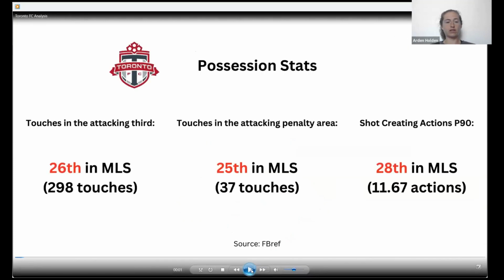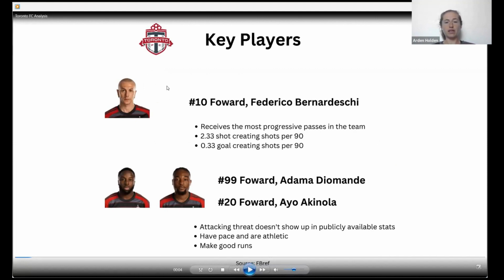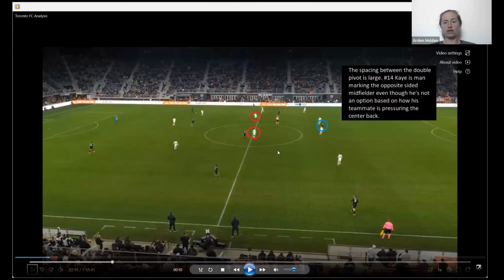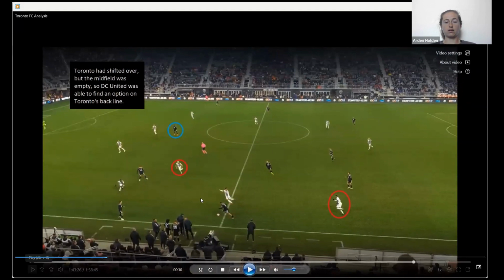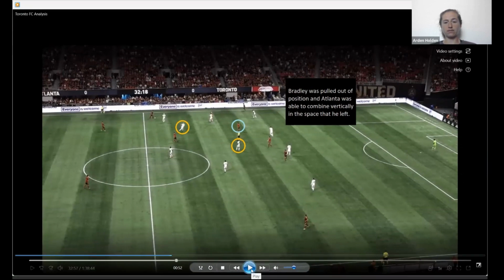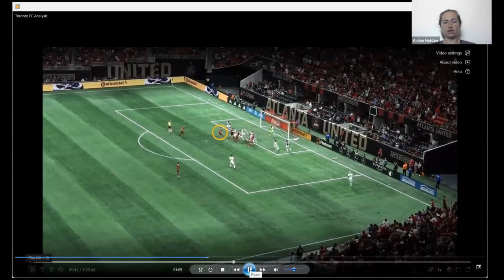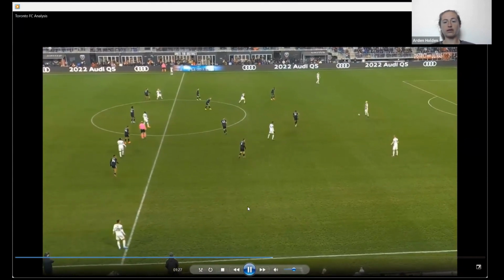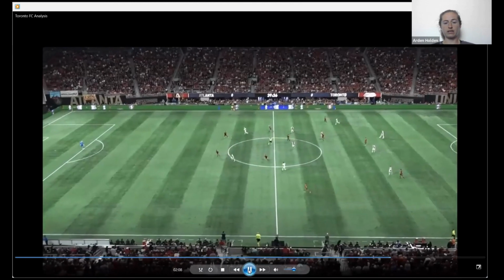Toronto FC Opposition Analysis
My opposition analysis of Toronto FC from early in the 2023 MLS season. The games analyzed were against DC United and Atlanta United.